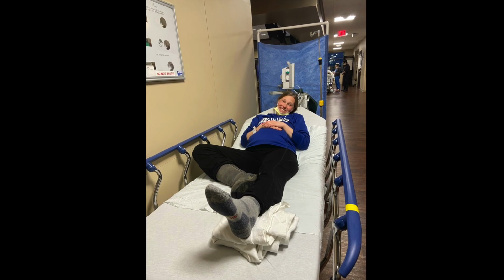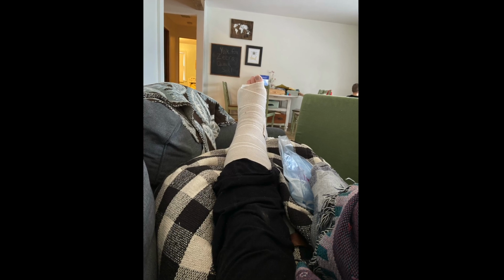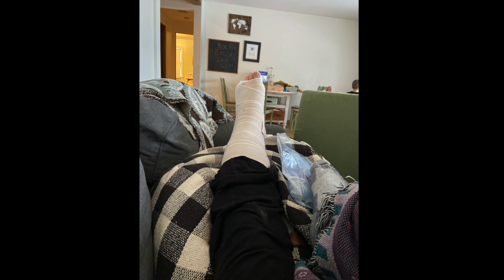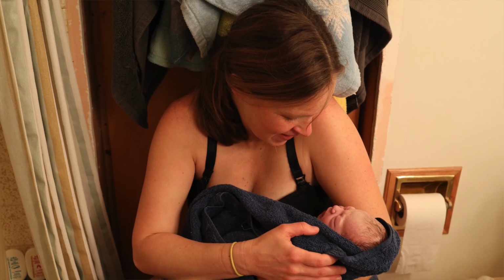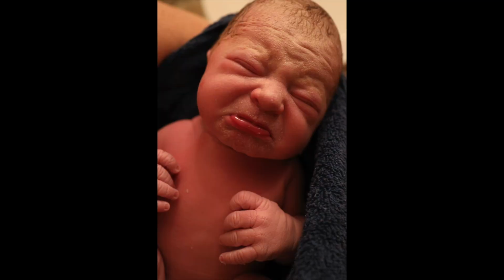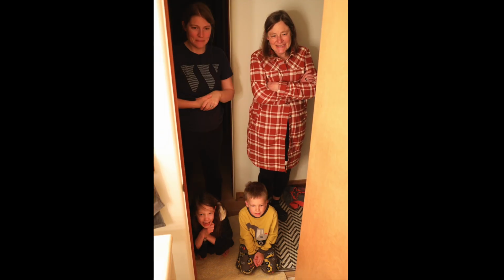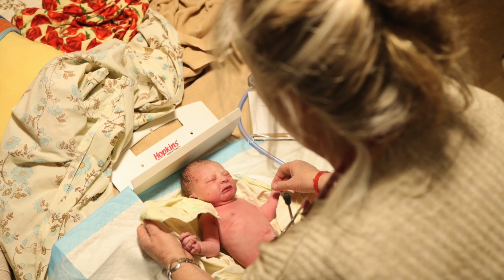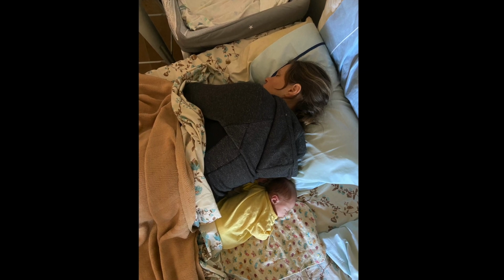Our Broken Leg Birth Story - "Honey, hop in the wheelbarrow!"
It's been a wild couple weeks around here! We recap all of our adventures of Joelle breaking her leg and then delivering a healthy baby a week later.